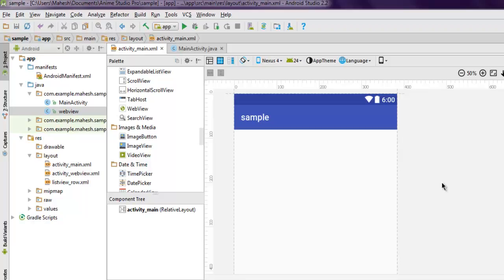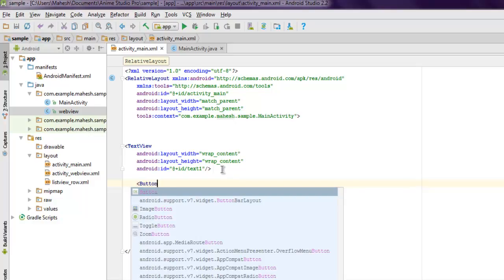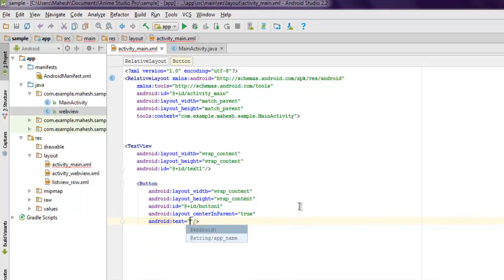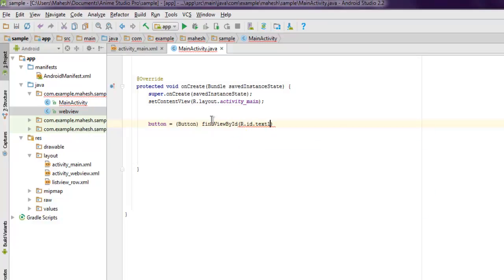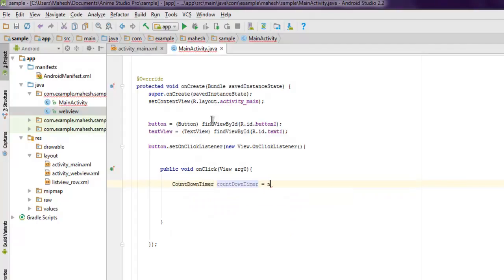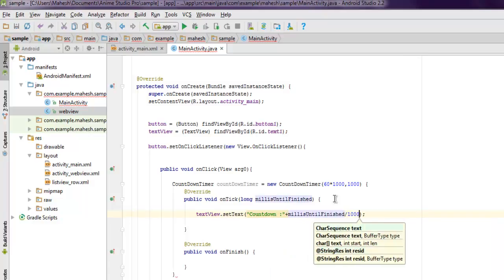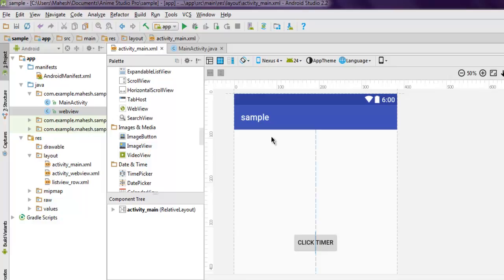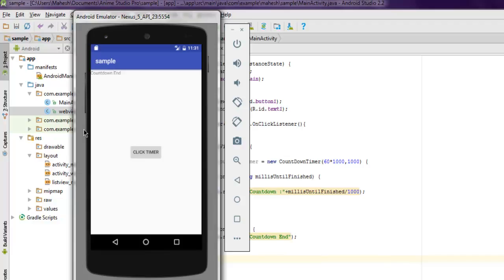Android CountDown Timer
Learn how to add Count Down Timer in Android.